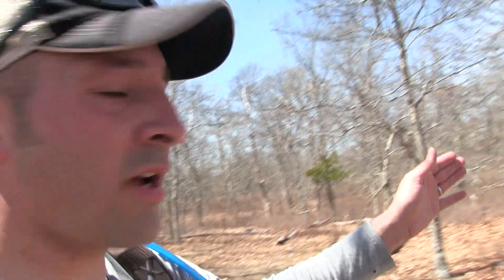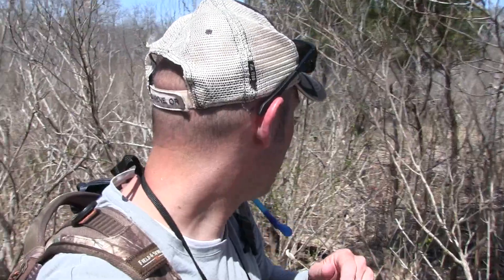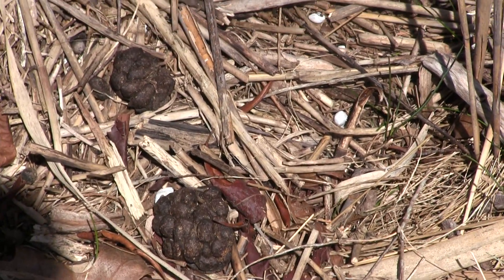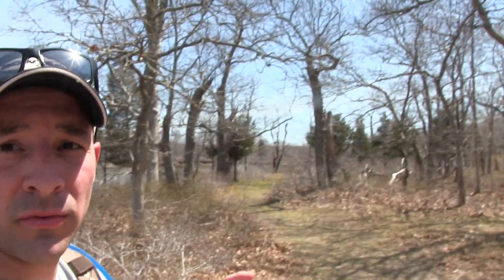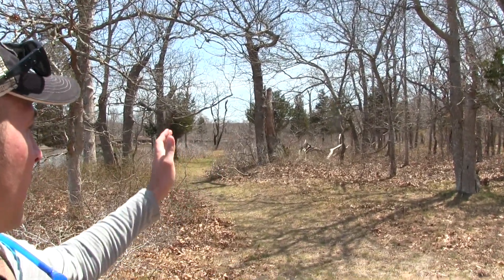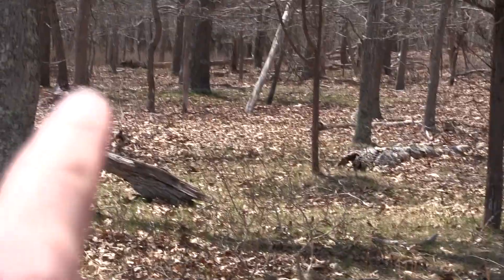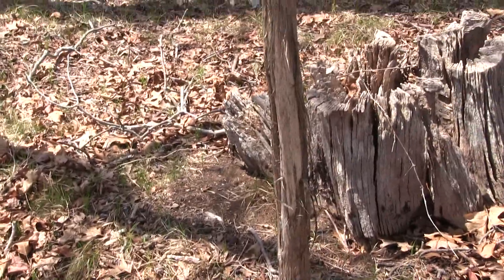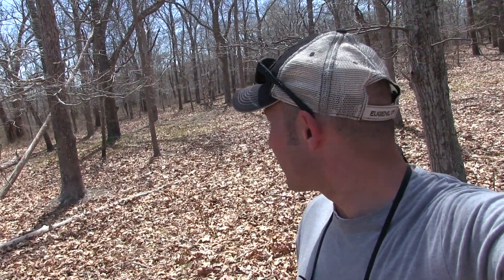N.Y. Public Land Marsh Scouting PART 2 **Buck bed located** | 5-2-18 | Home Town Hunting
Part 2 of my May 2nd scouting trip.  Finally making progress finding a nice buck bed.